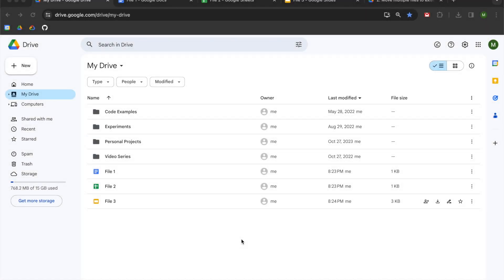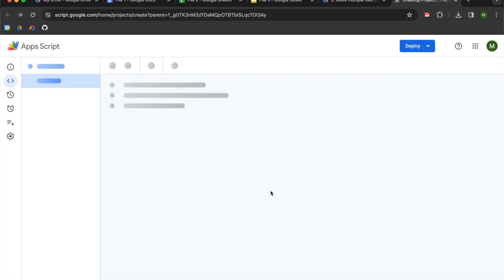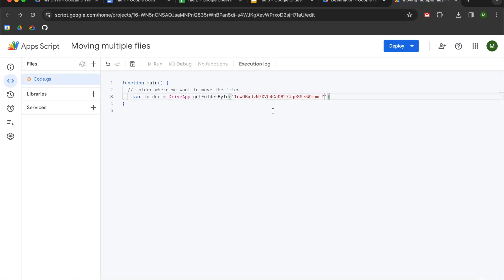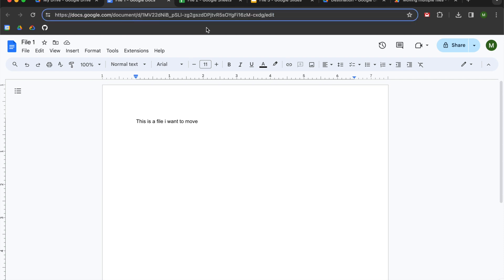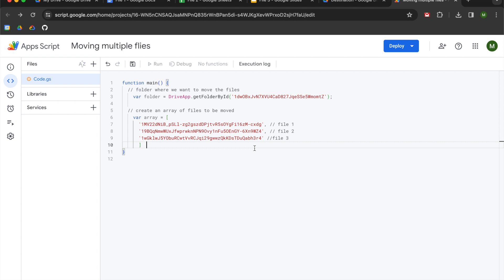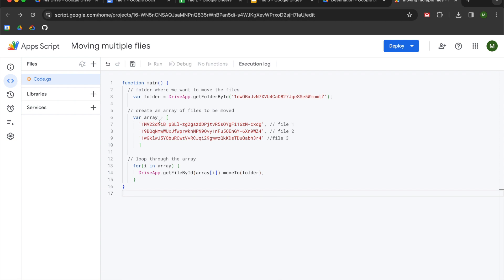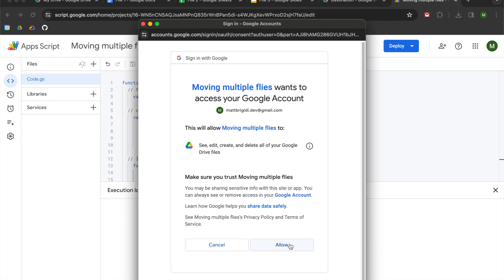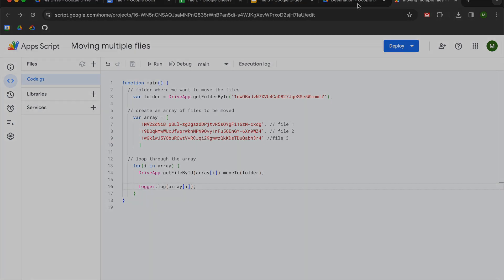Move multiple files to Google Drive folder with Google Apps Script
This video will demonstrate how to move multiple Google Drive files to a folder using Google Apps Script.